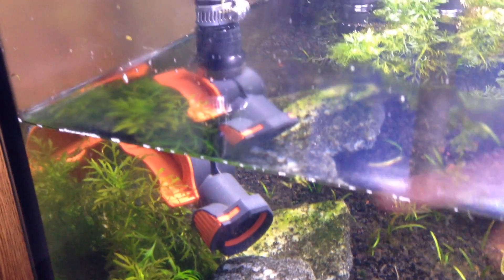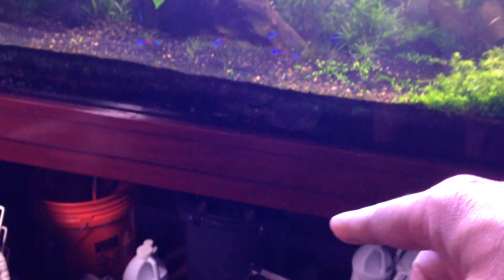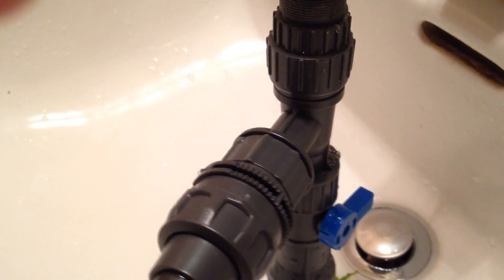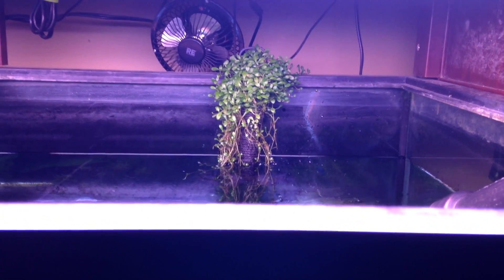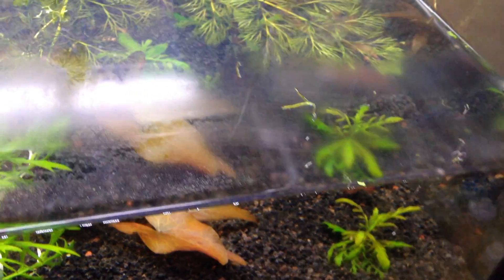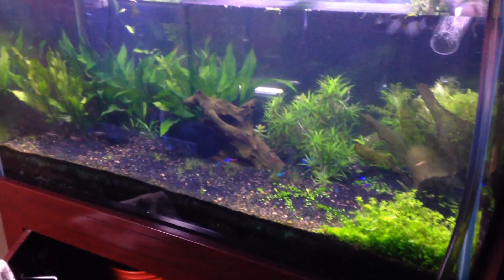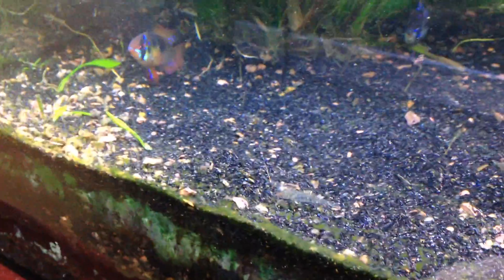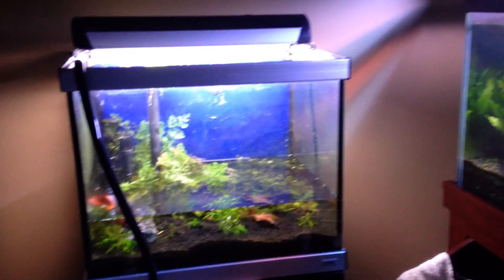Happy Monday water change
Just showing a quick video of how I do the work.